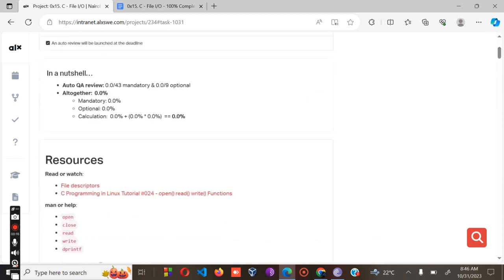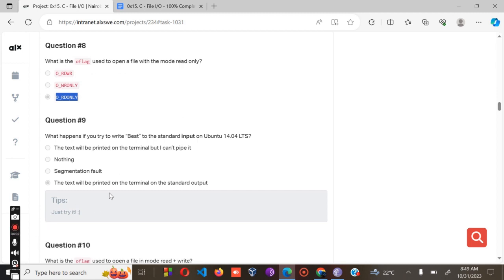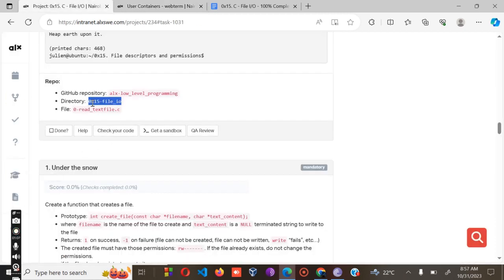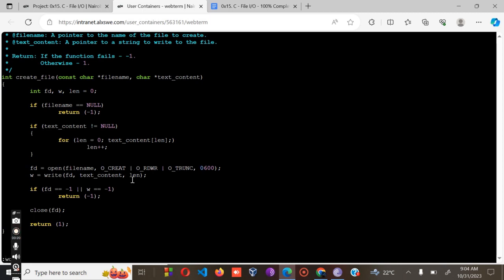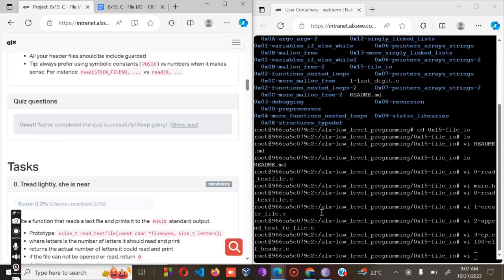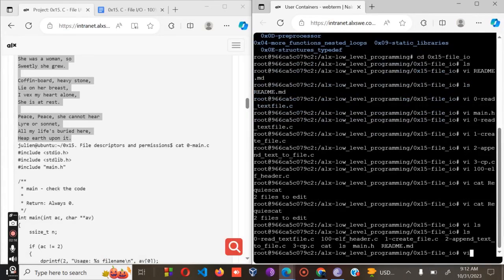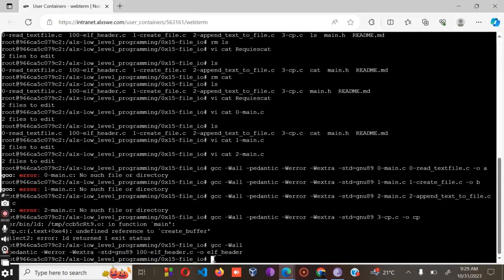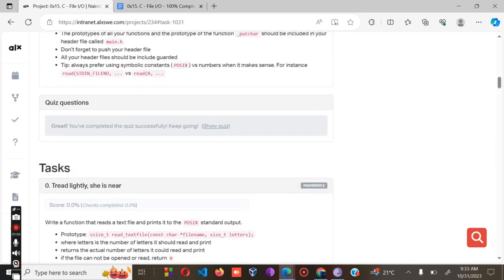0x15. C - File I/O - 200% Complete Step by step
0x15. C - File I/O - 200% Complete Step by step

This video provides the complete quiz and Task (mandatory and advance tasks) solution to the 0x15. C - File I/O. 0x15-file_io is a project under the low level programing of the ALX software engineering program. Having done all the 0x15. C - File I/O quiz, this video will guild you through the 0x15. C - File I/O complete tasks solution.

This video will take you through a step by step process of successfully doing this project from creating your 0x15. C - File I/O directory, to adding all the source file and codes.